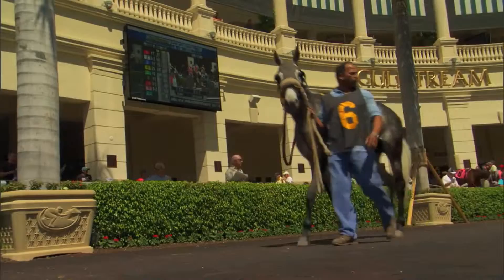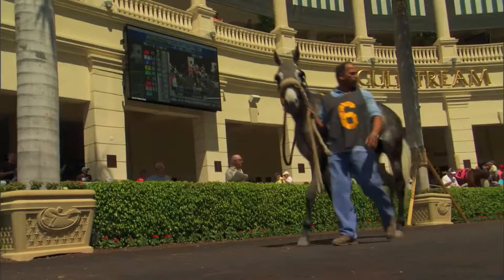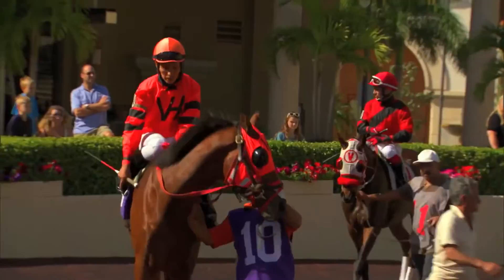ABR Racing 101: The Paddock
Find out what to look for in the paddock, where horses are saddled for the race and begin the warming-up process, from fan-friendly handicapper Joe Kristufek. The face of "Racing 101," Kristufek is a self-proclaimed horse racing ambassador, and fan education has been his passion since the moment he took his first job in the industry.